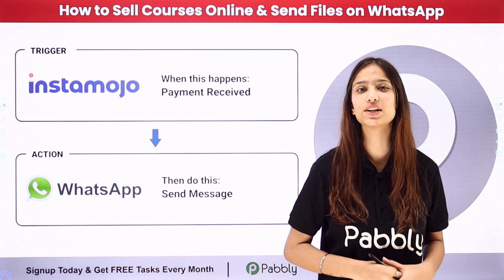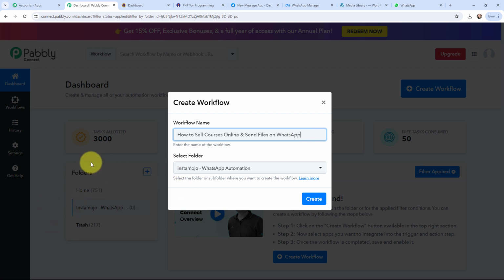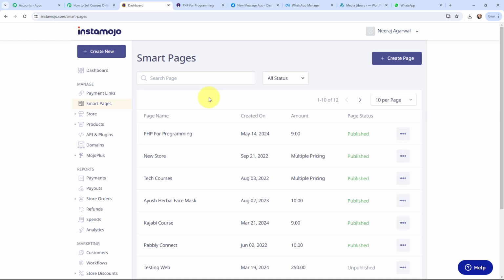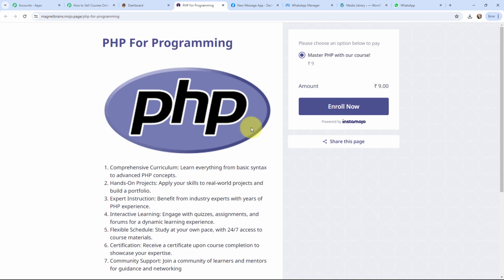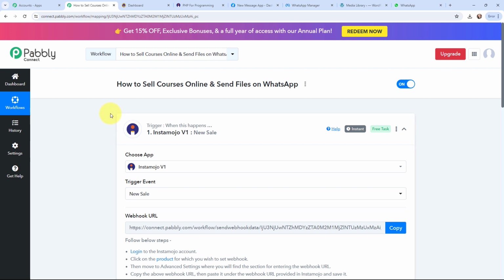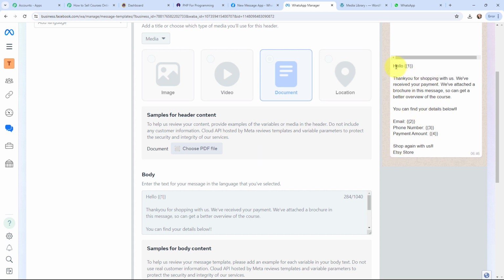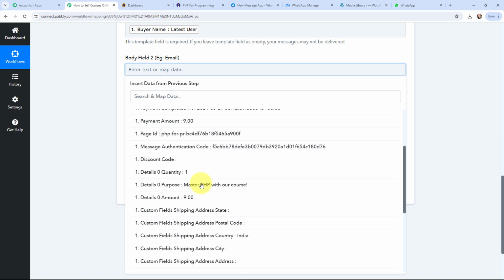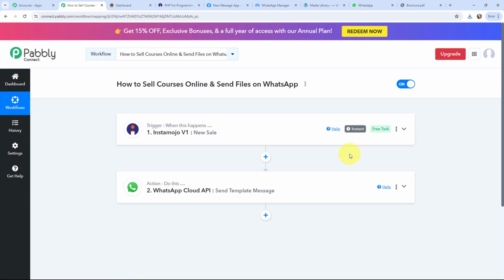How to Sell Courses Online & Send Files on WhatsApp | Instamojo WhatsApp Integration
In this tutorial, we'll guide you through the process of selling courses online and sending files on WhatsApp using Instamojo and Pabbly Connect. By integrating Instamojo with WhatsApp through Pabbly Connect, you can automate the process of course sales and file delivery. Follow our step-by-step instructions to set up this integration efficiently, ensuring that each course sale triggers the automatic sending of relevant files on WhatsApp to your customers.

1. Automation: Pabbly Connect offers automation capabilities that can help you automate mundane and repetitive tasks. This allows you to save time, money and resources.

2. Integration: Pabbly Connect provides a wide range of integrations so that you can connect different web services with each other. This helps you to create smarter workflow processes and make your business more efficient.

3. Security: Pabbly Connect takes security seriously and provides an industry-standard security system to protect your data and applications.

4. Scalability: Pabbly Connect is highly scalable and allows you to easily add new applications and services to your workflow.

 5. Cost-effective: Pabbly Connect is cost-effective and provides plans for different business sizes.